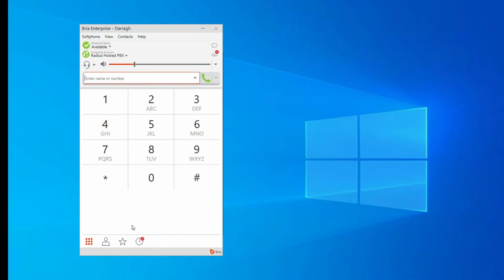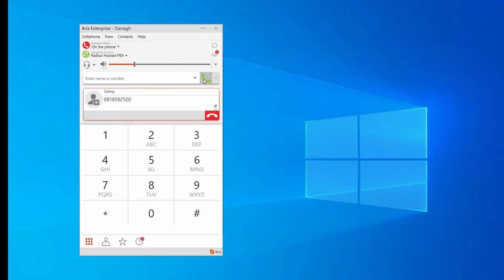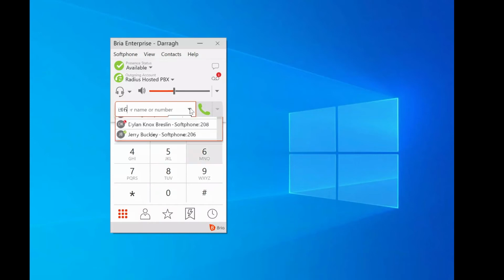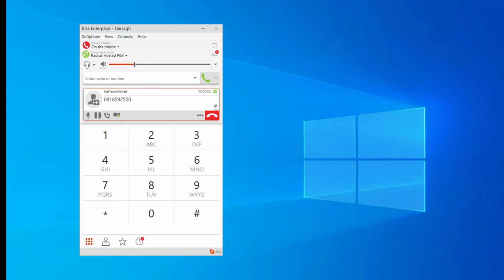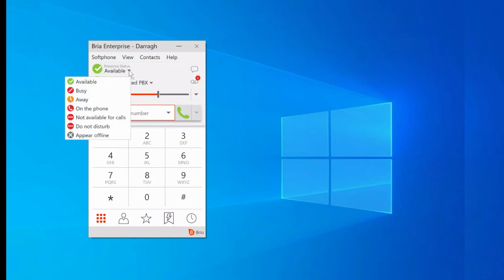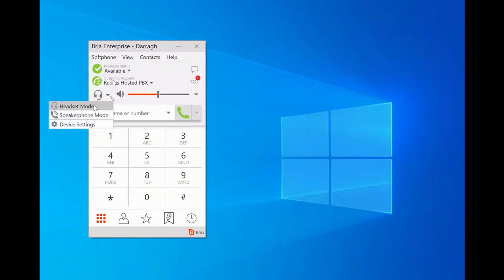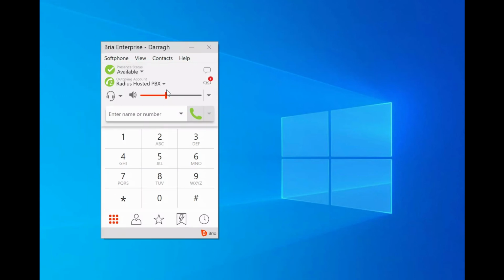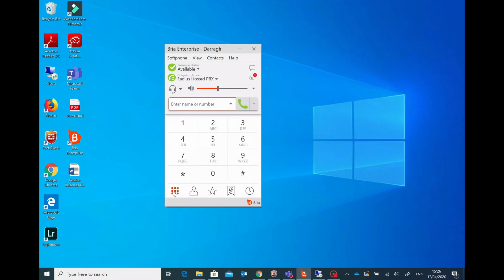Bria Enterprise Softphone PC App Demonstration - Radius Technologies Telecoms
Bria Enterprise Softphone PC App Demonstration for Cloud Phone - Radius Technologies Telecoms - Hosted PBX